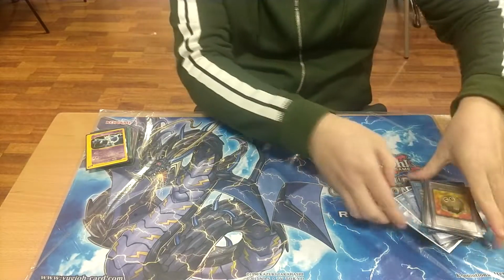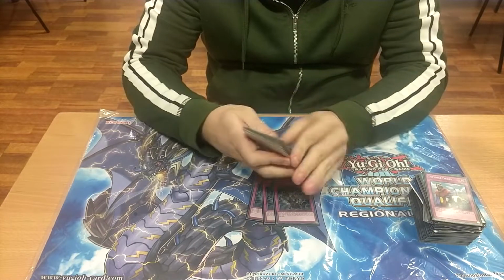3rd Place Thunder Dragon Galway Regionals Deck Profile - Dylan Lee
Team Sweetness' own Dylan gives his deck profile for his first top so far in his short competitive career.